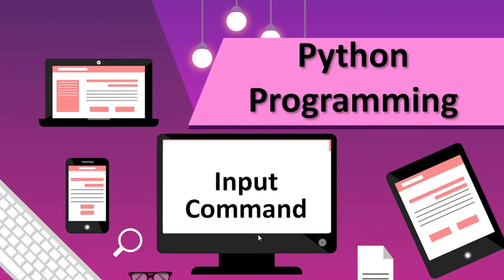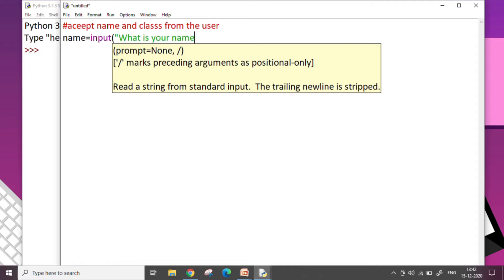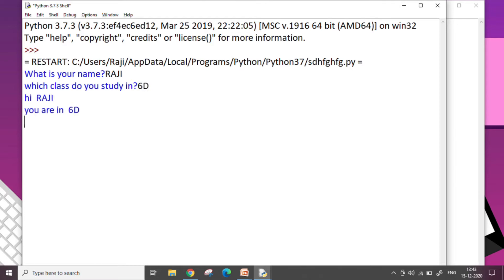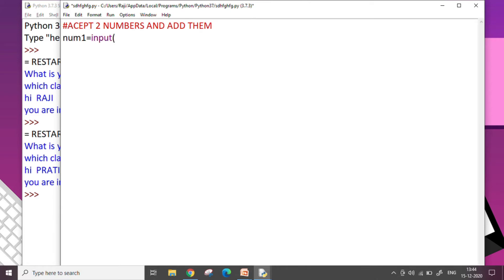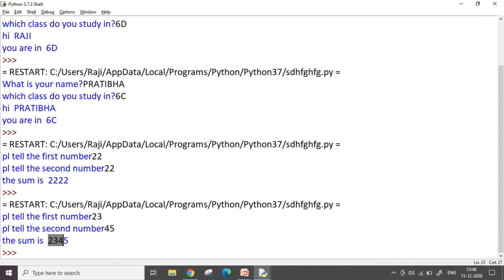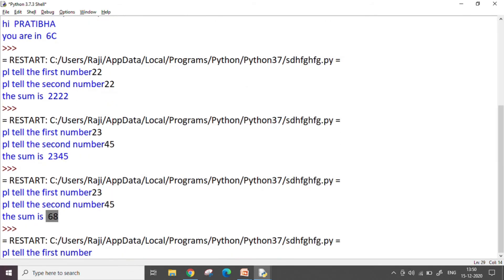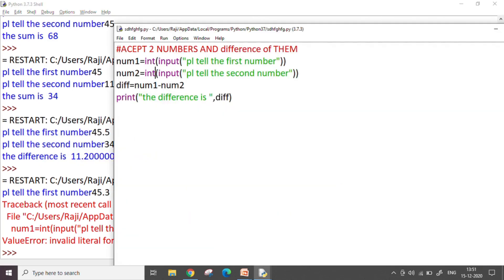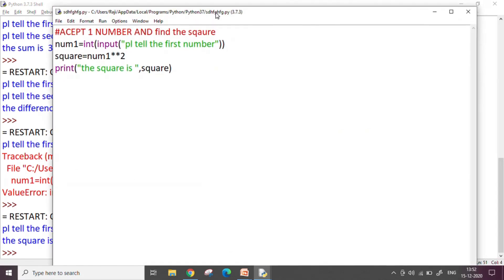Input Command | Python 3.8 | Tutorial 3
This video talks about the use of "input" and "int" command in python. This concept is taught through a few codes.